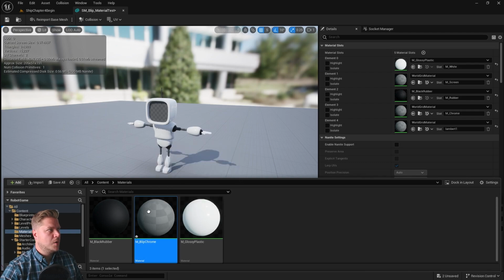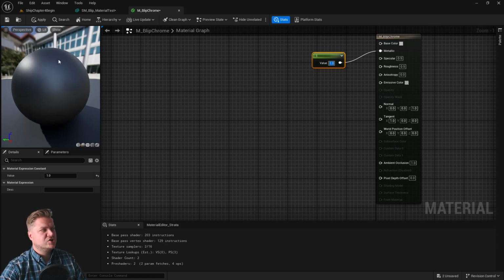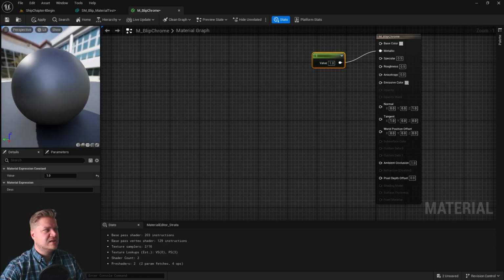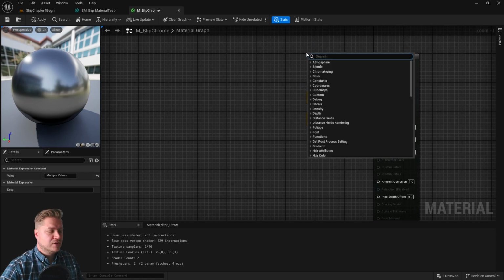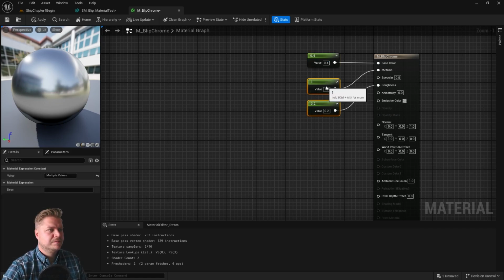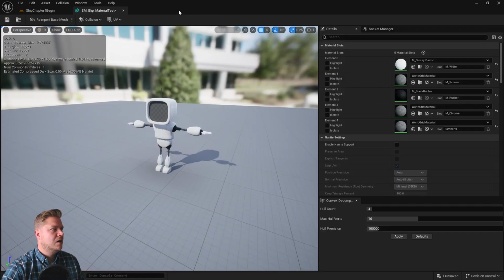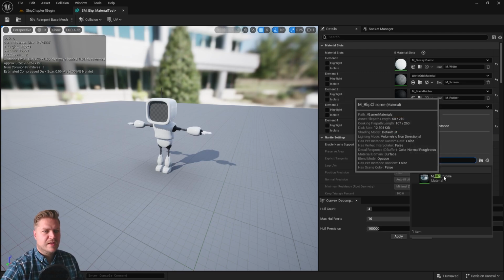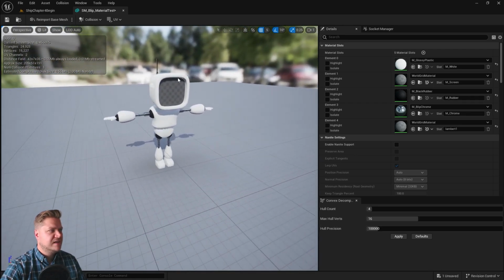Creating a Chrome Material in UE5 Unreal Engine 5 for Beginners #29